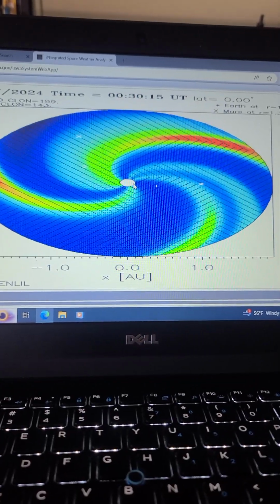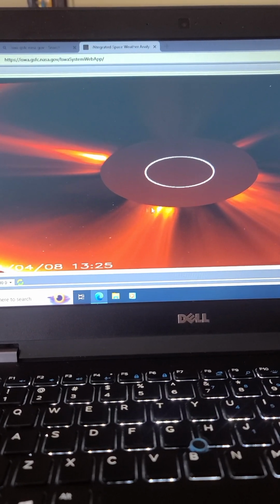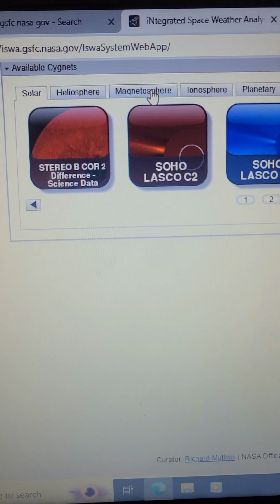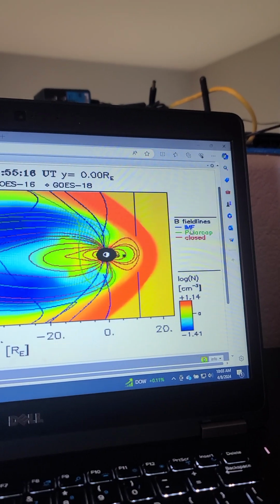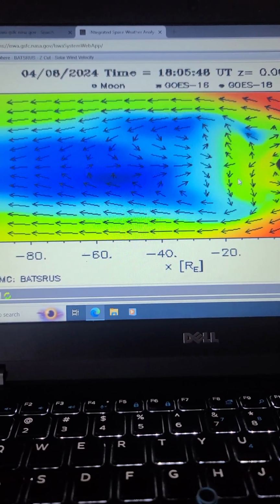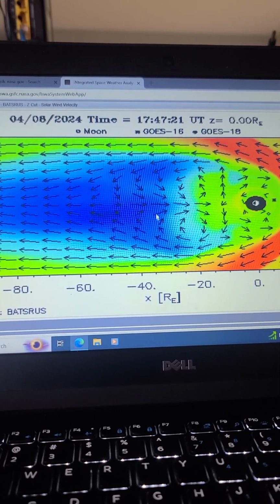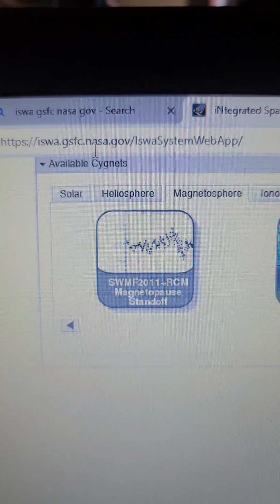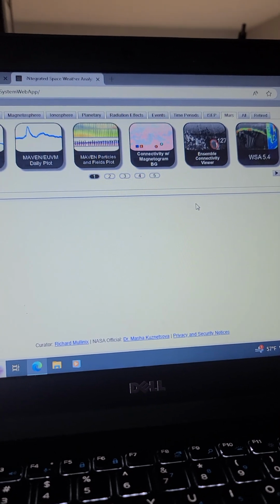GOES satellites website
iswa.gsfc.nasa.gov quick video showing the website for goes satellites. for those who want to find the website.